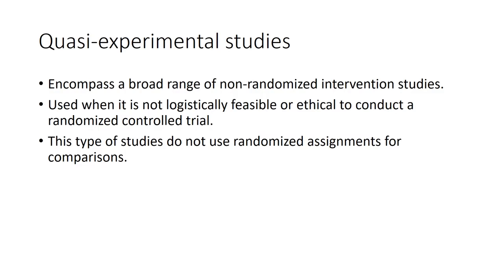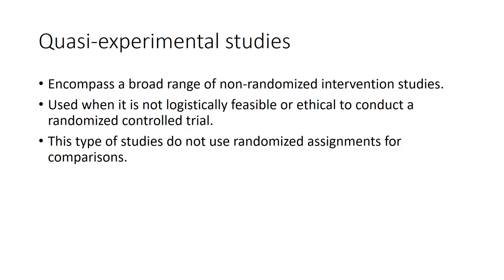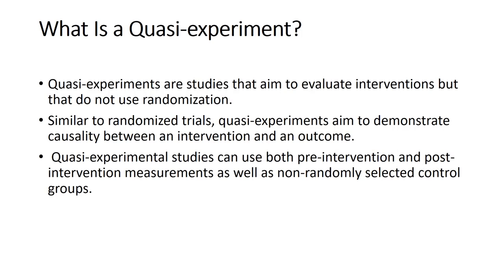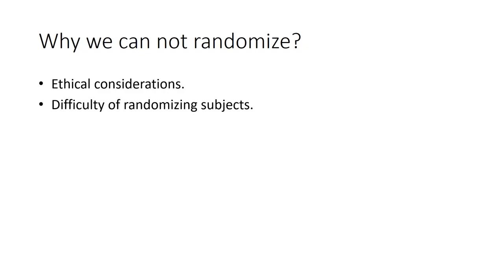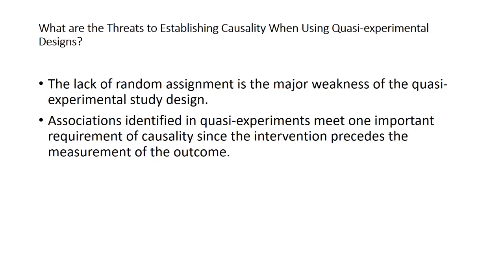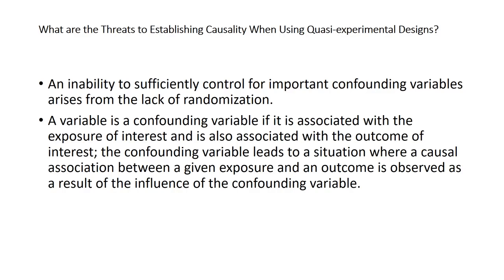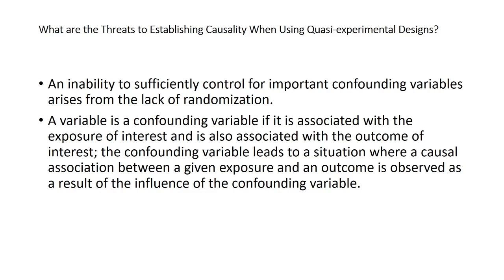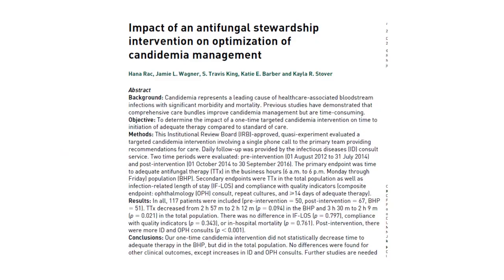Study Designs in Pharmacoepidemiology Quasi Experiment part 1